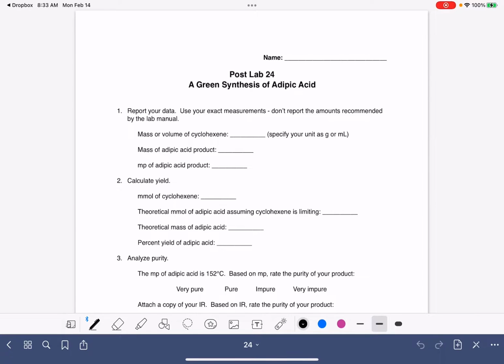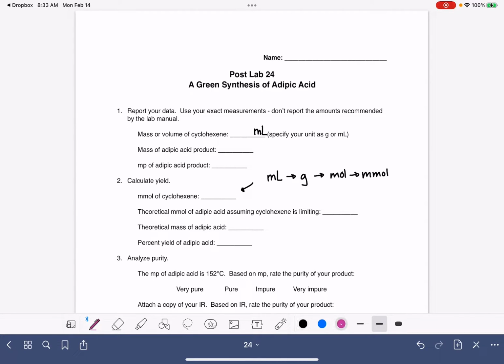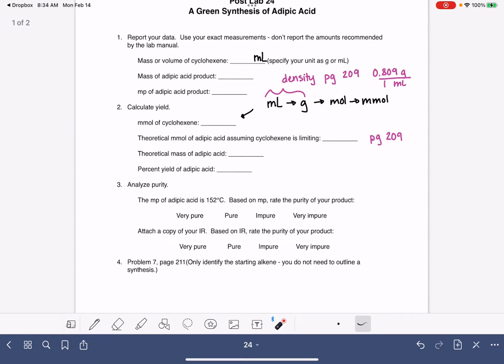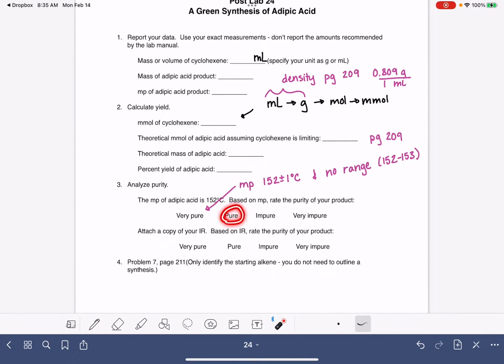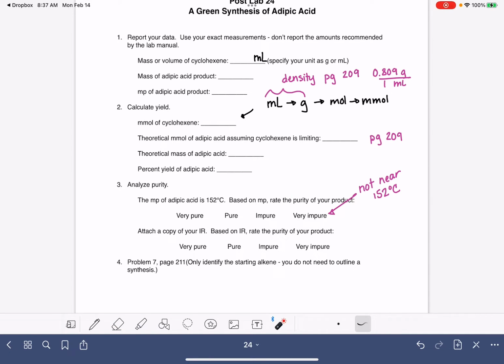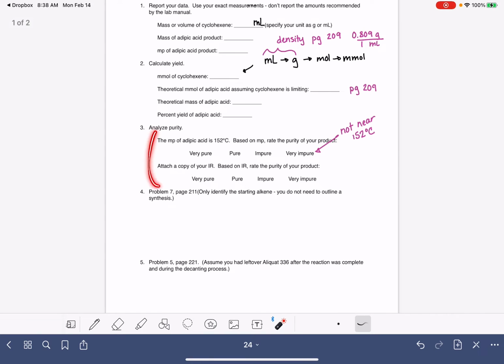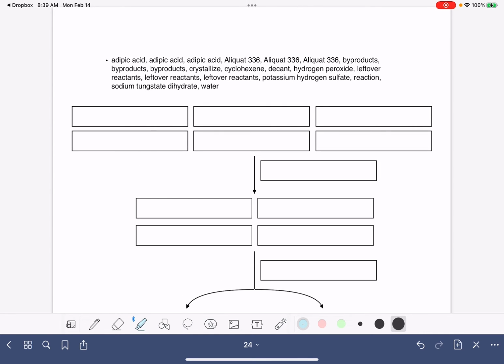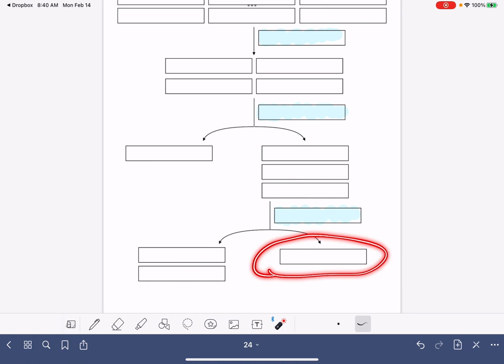Lab 24 (Synthesis of adipic acid) post-lab tutorial